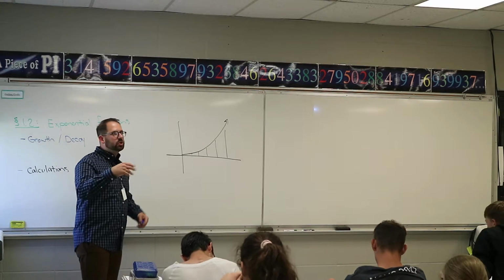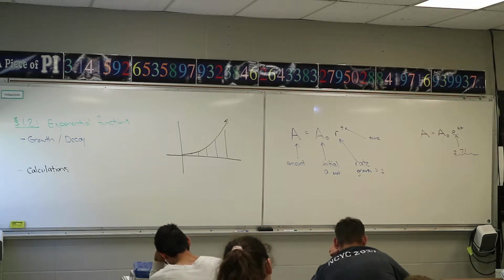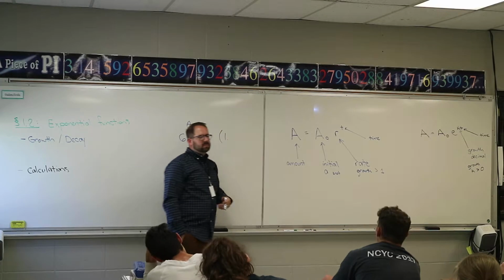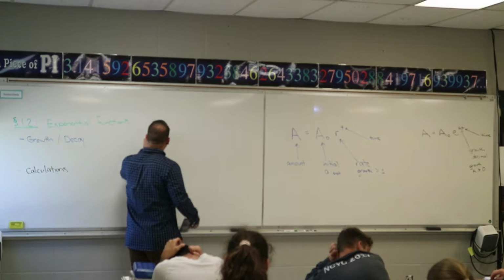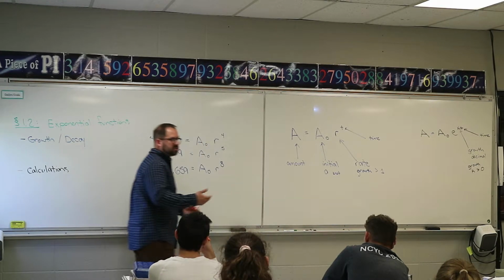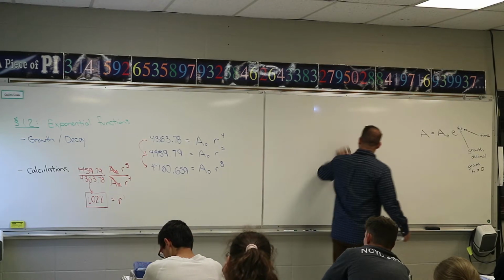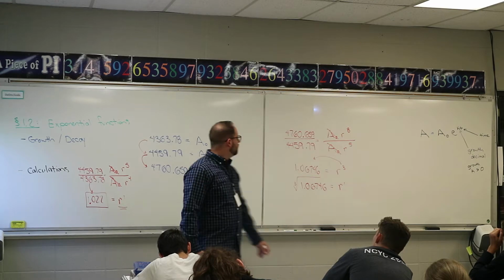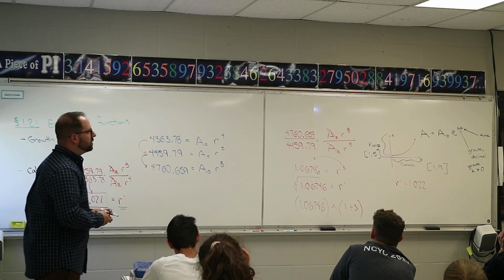Calculus Section 1.2: Exponential Form cont'd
Section 1.2: Exponential Form cont'd
-notes